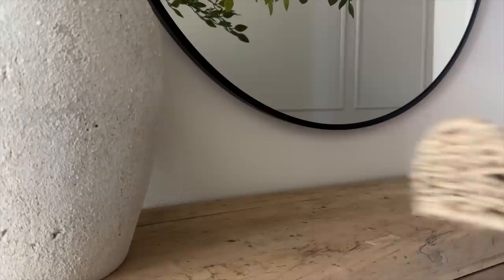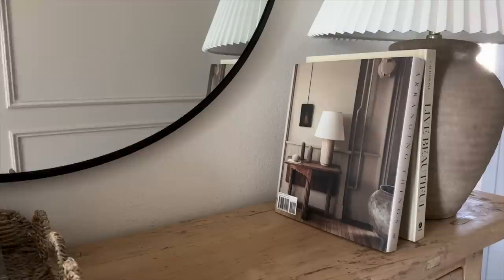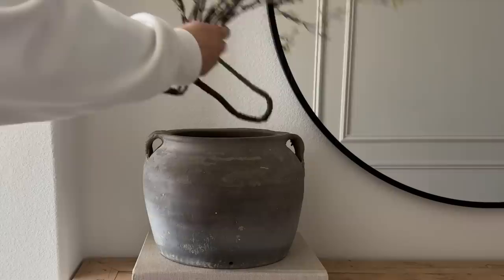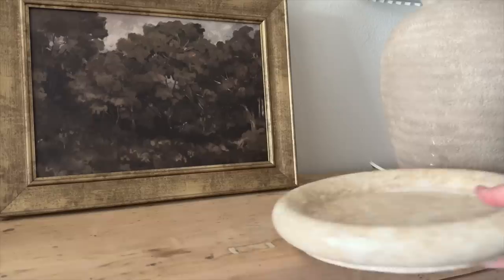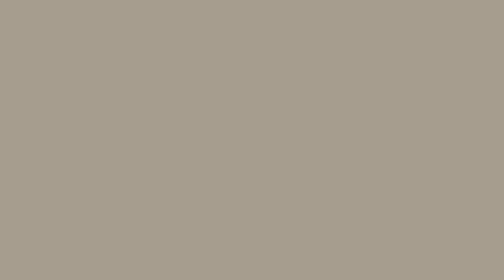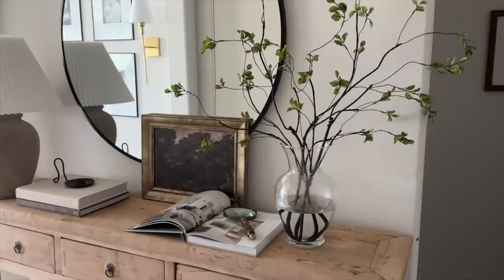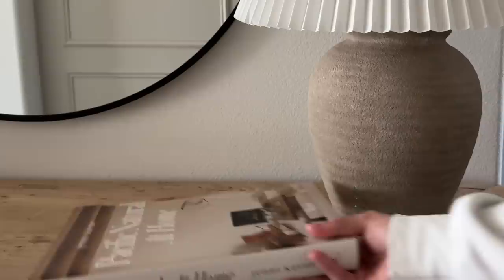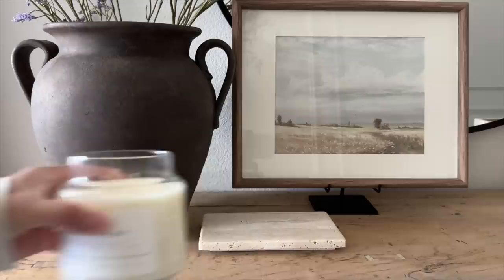Spring Console Table Ideas || Spring Decorate With Me 2024 || Entryway Styling Ideas || New Decor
We are starting the Spring decorating here on my channel! I am so excited to share four console/entryway styling ideas for Spring. These ideas can also be used for a sideboard, media console or even a dresser! I also shared some new home decor items I purchased recently so hopefully you get lots of ideas in todays video! Links are down below as always!

Links:

Mirror (36” Black)
Console Table: Facebook Marketplace, similar ones linked

Scalloped Tray
Candle: @forgetmenot_candles on IG
Frame: HomeGoods.

Look #2-
Vase: Interior Greens on Instagram.

Look #3-
Glass Vase: Gift.

Look #4-
Lavender Stems (Used 5)
Easel (Small)
Frame: HomeGoods.